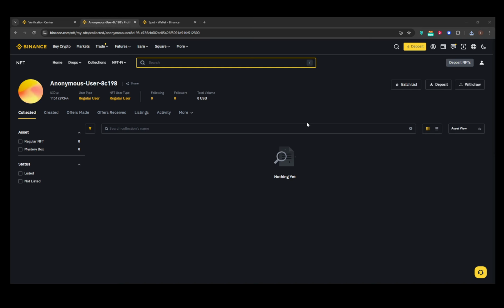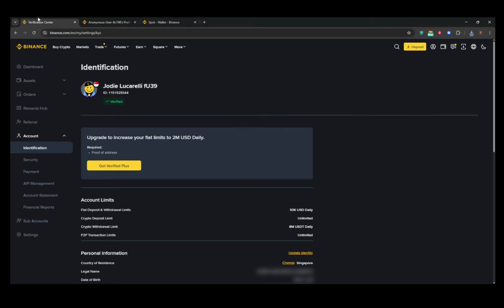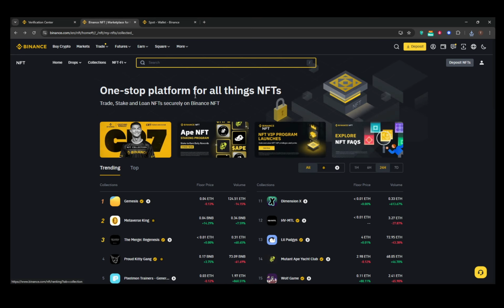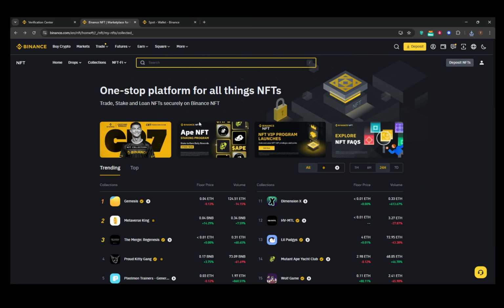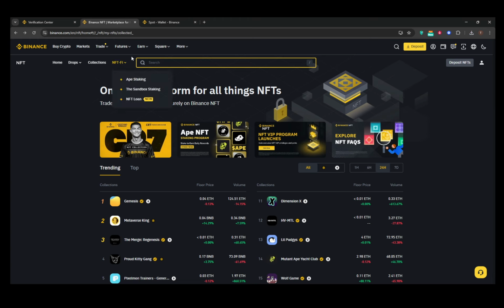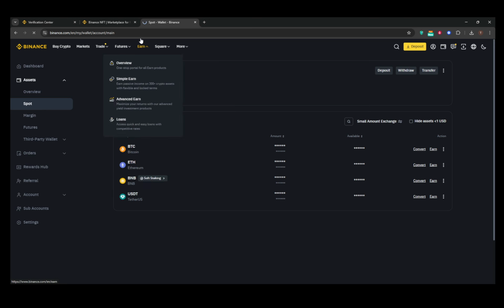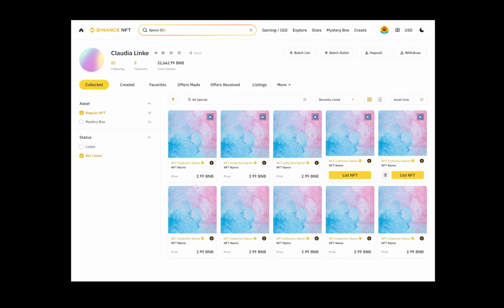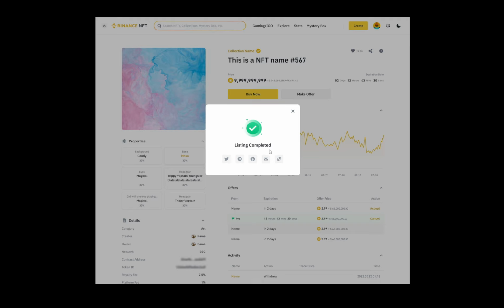How to List NFT on Binance NFT Marketplace | 2025 Guide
In this video, we’ll show you how to list your NFT on the Binance NFT Marketplace quickly and securely. You’ll learn the step-by-step process of creating your NFT, connecting your wallet, setting prices, and publishing your NFT for sale. We’ll also cover tips for optimizing listings, managing royalties, and ensuring a smooth selling experience. Perfect for beginners and NFT creators who want a clear and easy walkthrough in 2025.